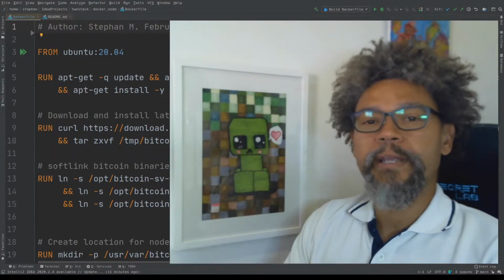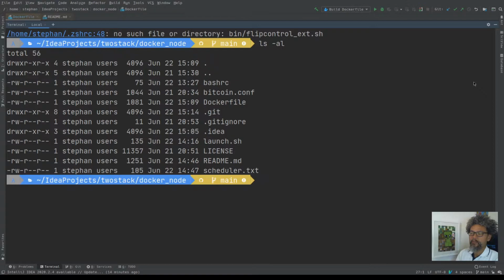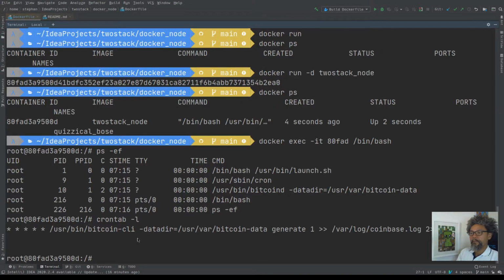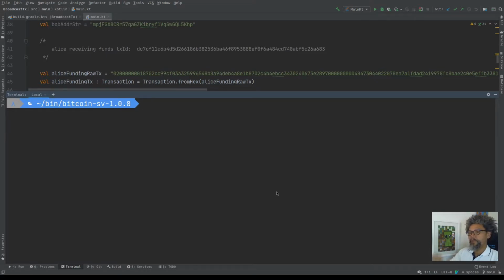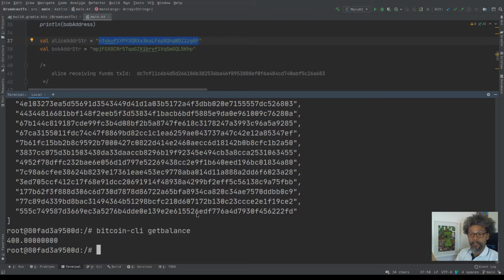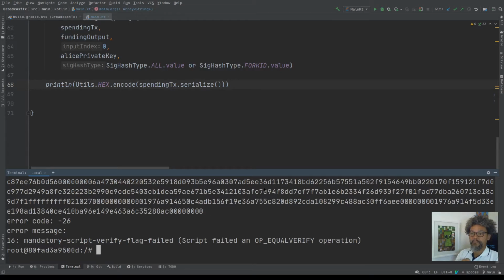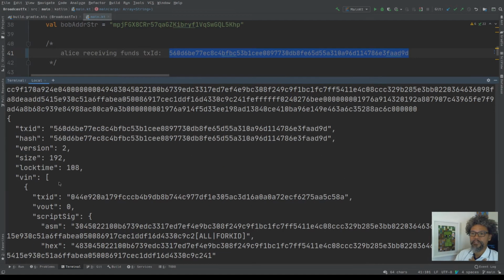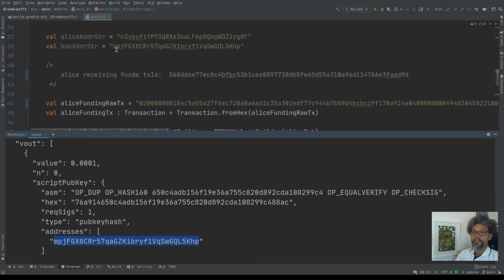BSV Node in a Box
Today I containerize the BitcoinSV Node software using Docker. The node software running inside the container is auto-configured to run in Regression Test Mode, which makes it great as a quickstart developer aid.

Additionally, I give a run-down and demo of the must-know bitcoin-cli commands for effective software development.